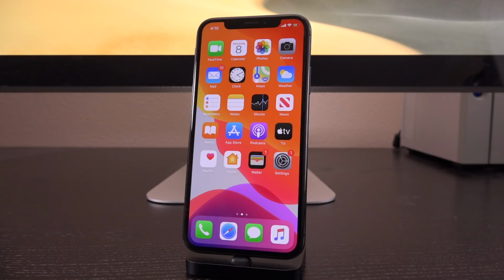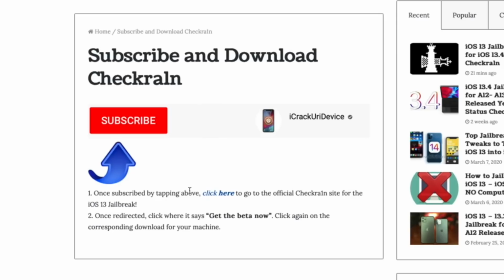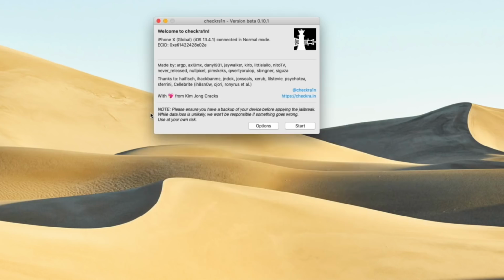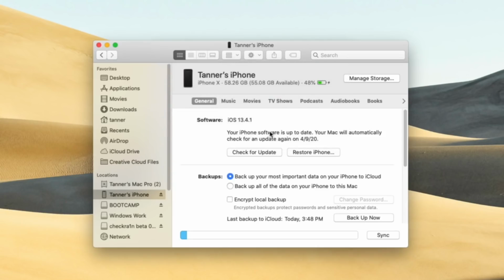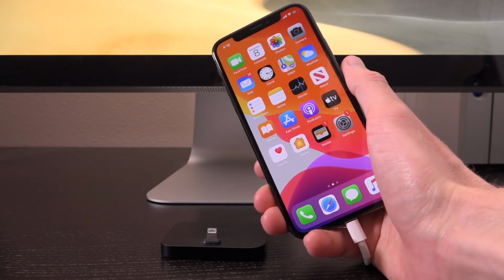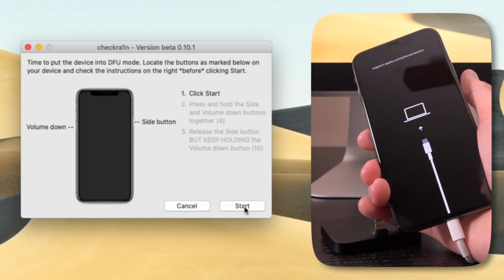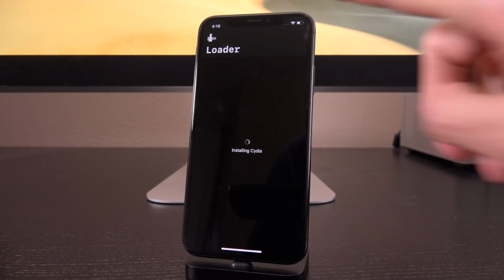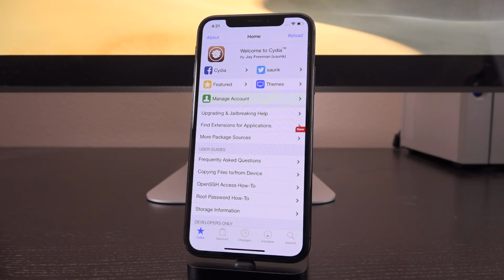NEW Jailbreak iOS 13.4.1 Checkra1n! Jailbreak iOS 13 Tutorial - EVERY Firmware!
How to Jailbreak iOS 13.4.1 - iOS 13 with Checkra1n!

iOS 13 - iOS 13.4.1 Jailbreak Tutorial with Checkra1n on A11 (and below)! Today's video will guide you through the simple steps required to jailbreak iOS 13 through iOS 13.4.1 tethered via checkra1n. This guide will also work on future versions of iOS 13.

Checkra1n Jailbreak Caveats: 2:24
Checkra1n for Windows Status: 3:22
How to Jailbreak iOS 13.4.1: 3:50
Create a Backup of your iDevice: 6:24
Using Checkra1n to Jailbreak: 8:02
First Cydia Launch on iOS 13.4.1: 12:10
Install ALL Cydia Updates: 12:56

---  ---  --- --- Checkra1n Jailbreak Details ---  ---  --- ---

Jailbreak iOS 13.4.1! The iOS 13 Checkra1n Jailbreak is powered by checkm8, a very powerful low-level bootrom exploit. This exploit will work on every single firmware, but checkra1n won't always play nice with new iOS 13 releases. We'll walk through the easy steps required to jailbreak iOS 13.4.1. This guide will apply to every version of iOS 13 in the future, enabling you to jailbreak iOS 13.4.2, iOS 13.4.3, iOS 13.4.4, iOS 13.4.5, iOS 13.5, etc.

The checkm8 exploit checkra1n is based on enables a semi tethered jailbreak for older devices. This means any time you reboot, you'll need to use checkrain to boot tethered to use your "jailbreak stuff". You CAN still reboot without a computer to use all system apps though. But to use anything from cydia, including even cydia itself, and iOS 13 cydia tweaks, you need to boot tethered via checkra1n.

 ---  --- --- --- Checkra1n Jailbreak Device Support ---  ---  --- ---

Supported by Checkra1n:

- iPhone 6s - iPhone X
- iPads with A9X - A10X

Unfortunately though, because Apple patched this low-level exploit in the silicon of A12, it will not work on the iPhone XS or newer. Checkra1n is patched on A12 and A13 CPUs. This means checkra1n will NOT be able to jailbreak any of the following devices:

NOT SUPPORTED:

- iPhone XS and XS Max
- iPhone XR
- iPad Air 3rd gen 2019, or iPad mini 5

---  ---  --- --- A12-A13 on iOS 13.3? YOU CAN JAILBREAK ---  ---  --- ---

---  ---  --- --- iOS 13 Jailbreak Coverage ---  ---  --- ---

 ---  --- --- --- Checkra1n Jailbreak Credits ---  ---  --- ---